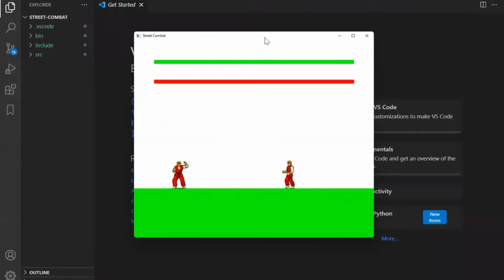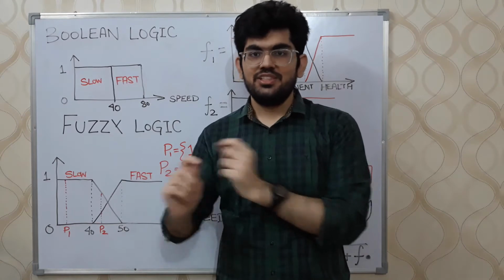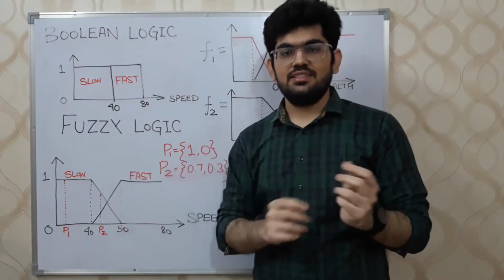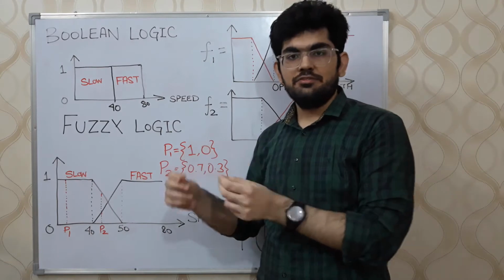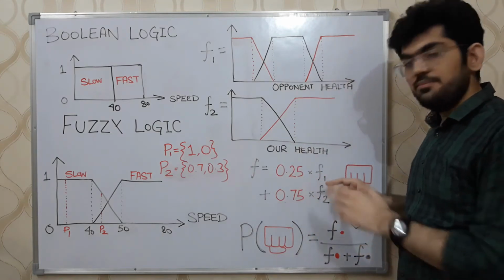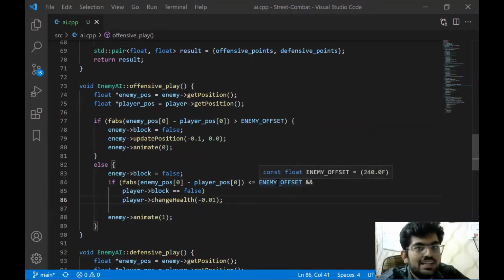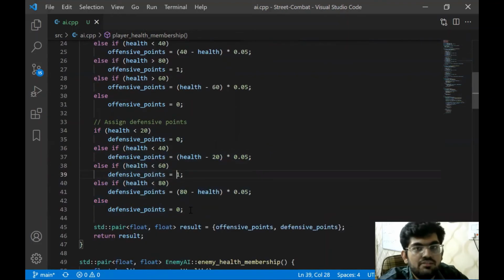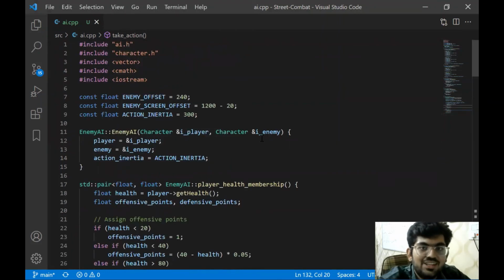A.I. LEARNS SELF DEFENCE | Fuzzy Logic | Artificial Intelligence in Games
Programming an A.I for Fighting based game using Fuzzy Logic techniques.